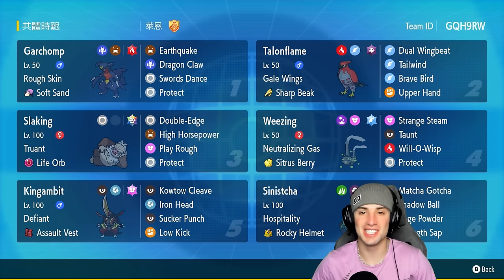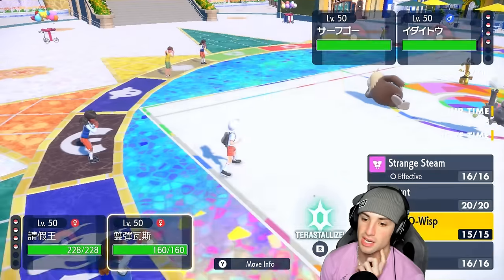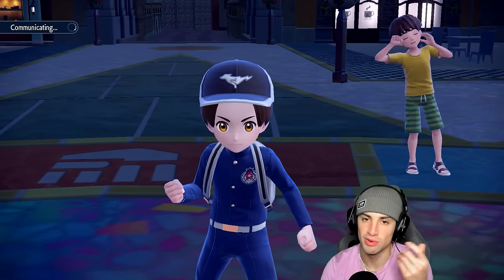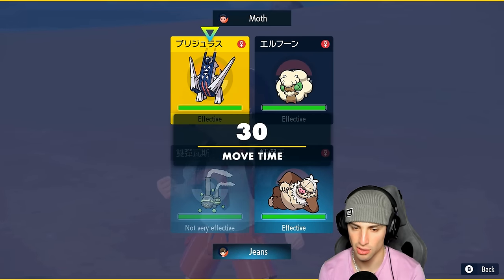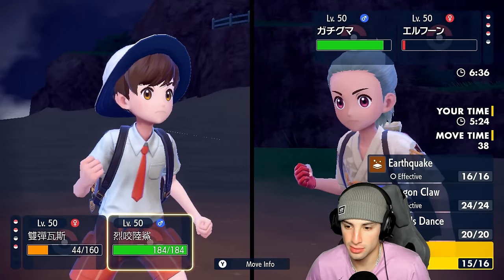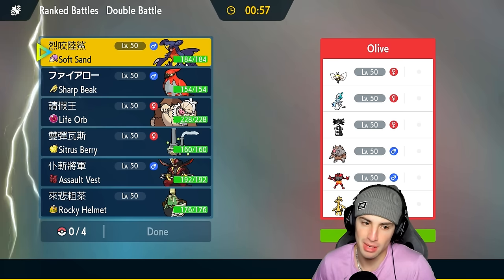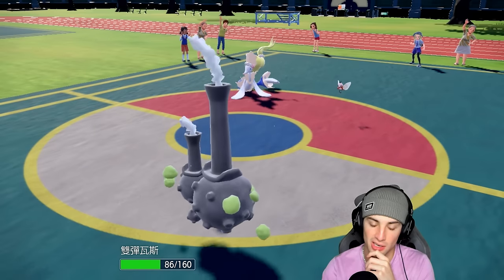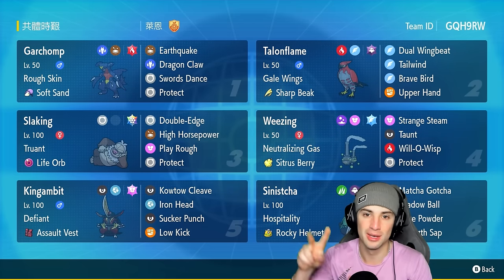LIFE ORB SLAKING Is The STRONGEST POKEMON in Ranked Regulation H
▶ GAME INFO
Name: Pokémon Scarlet and Violet
Developer: Game Freak
Publisher: The Pokémon Company, Nintendo
Platforms: Nintendo Switch
Release Date: November 18, 2022

Team Breakdown - 0:00
Game 1 - 1:49
Game 2 - 9:08
Game 3 - 17:55